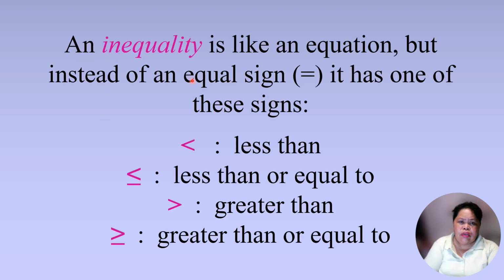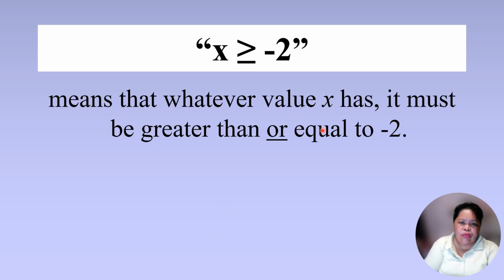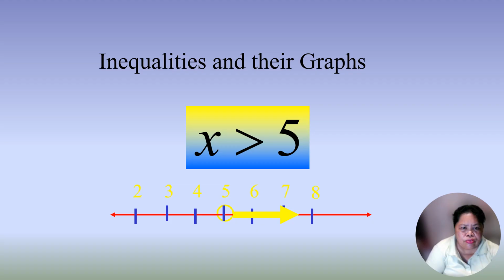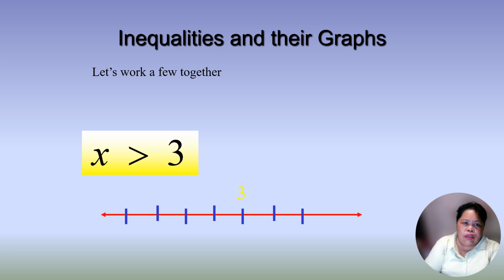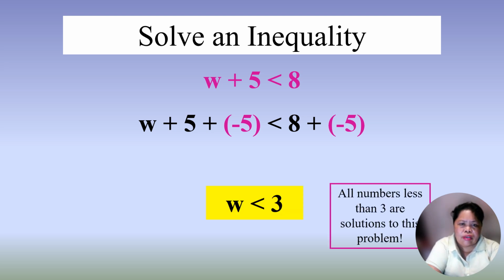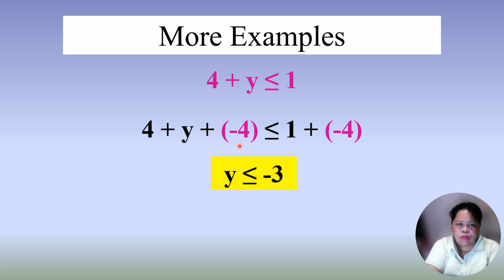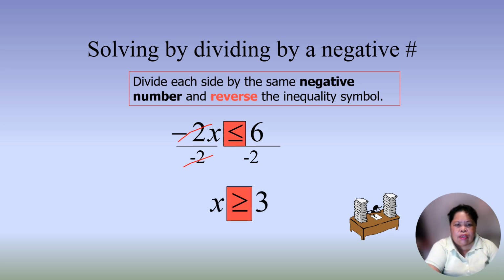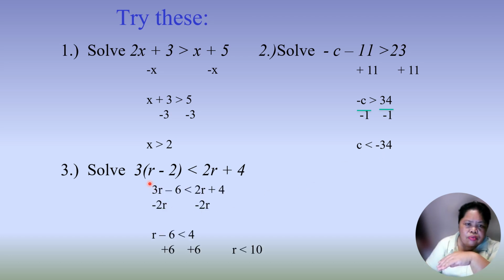Solving and Graphing Inequalities II Math with Teacher Marife Adonis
An inequality is like an equation, but instead of an equal sign (=) it has one of these signs